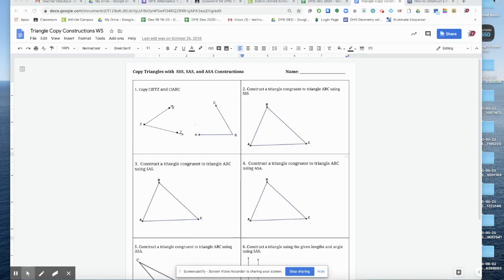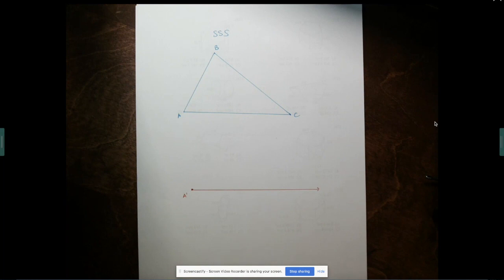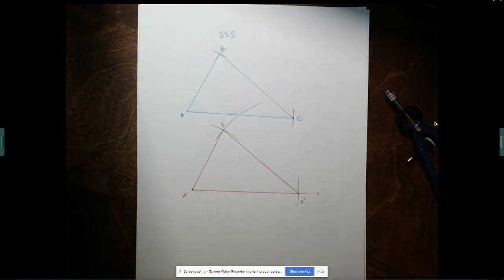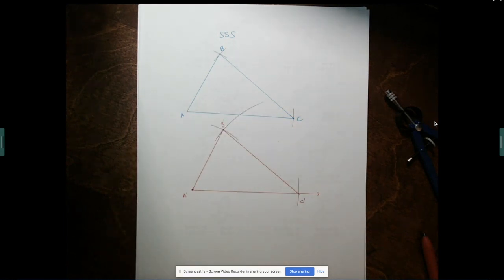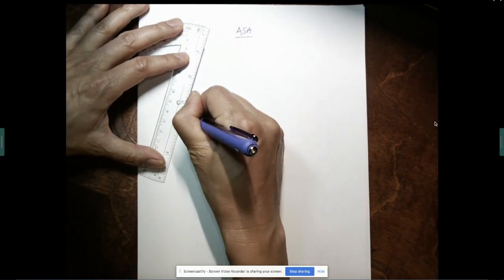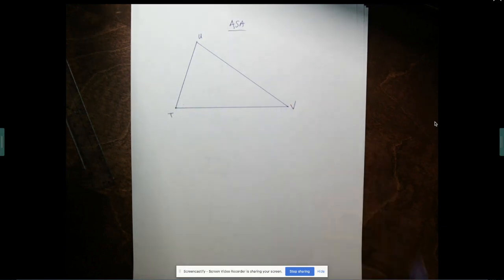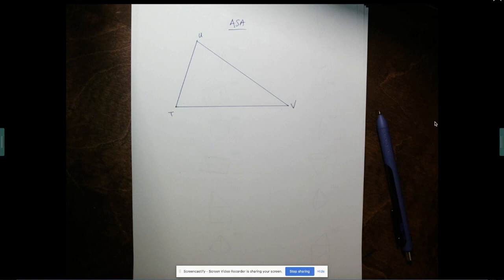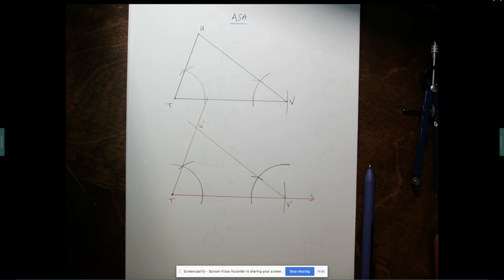Constructions SSS SAS ASA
Copying Triangles with Geometric Constructions